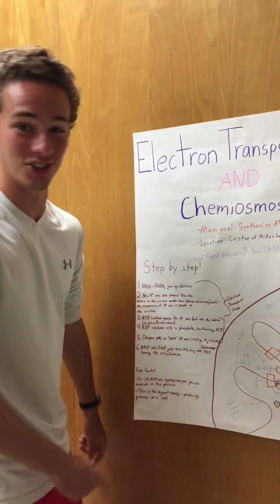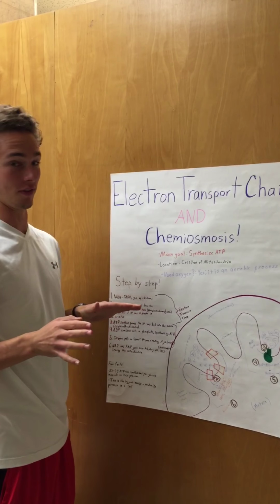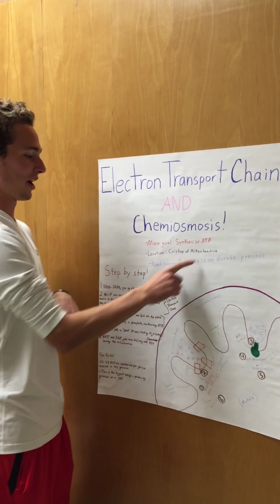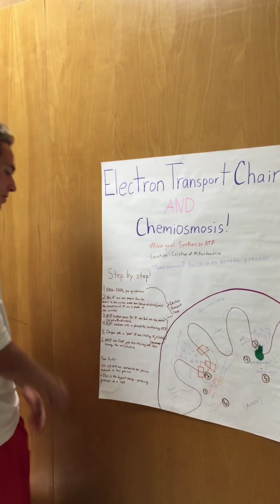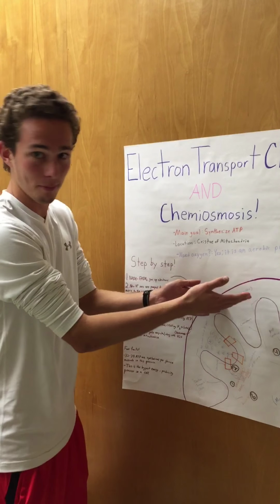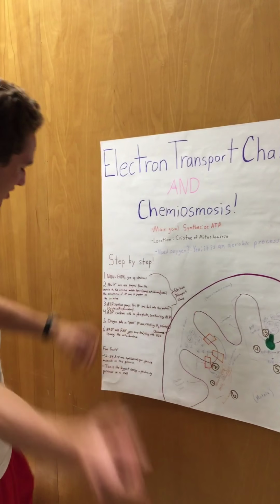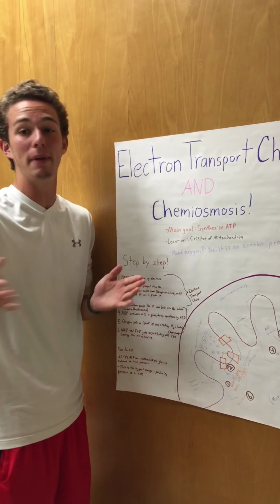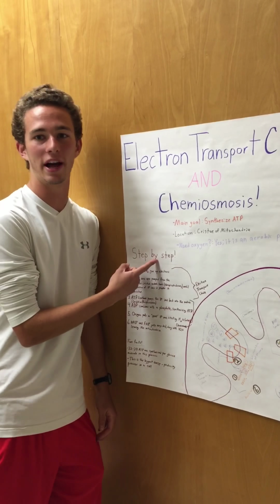Alex Jackson's ETC/Chemiosmosis Lesson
Dr. Jackson is teaching us all about the electron transport chain and chemiosmosis!